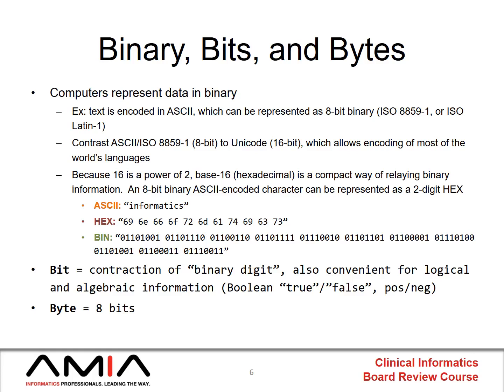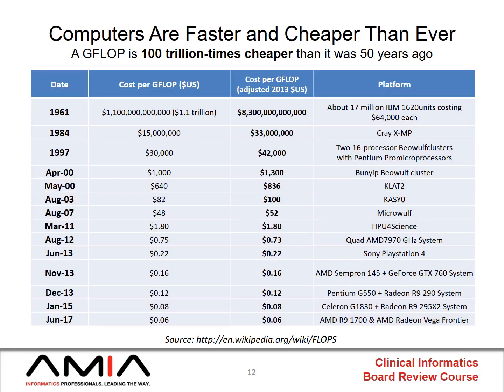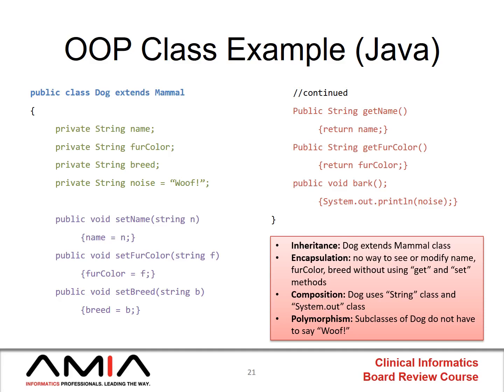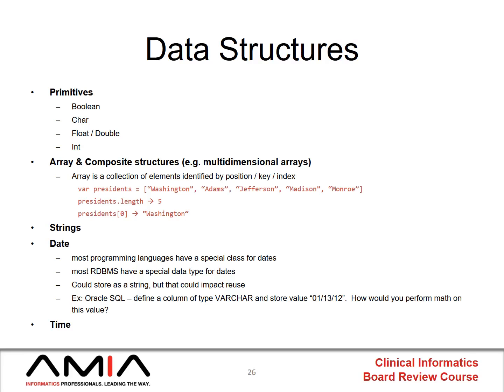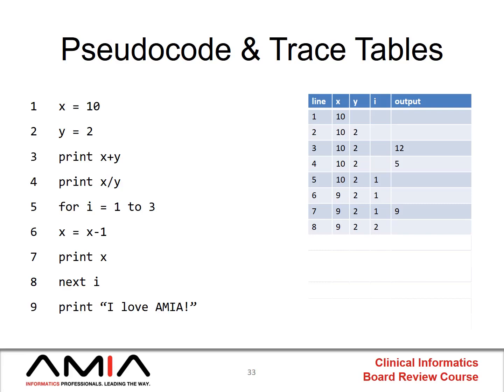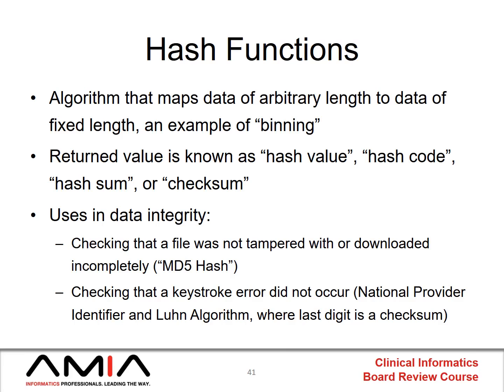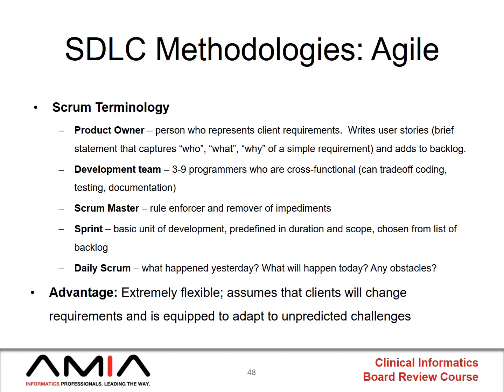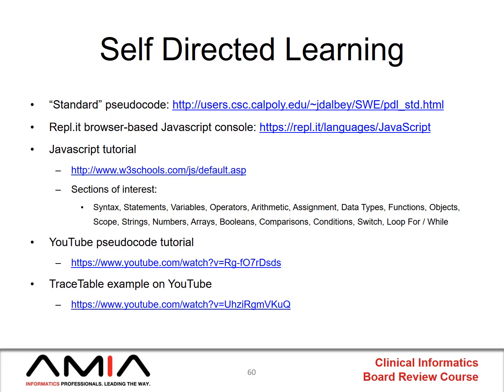3a 1 2018 01 22 programming Desai 10